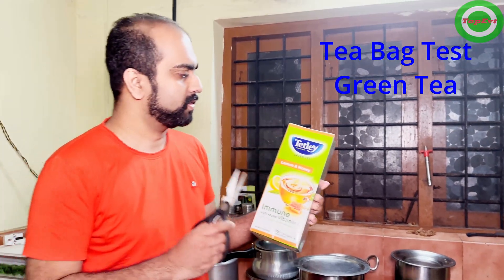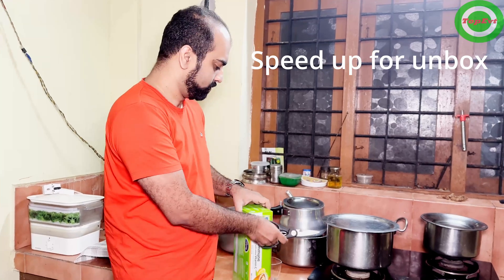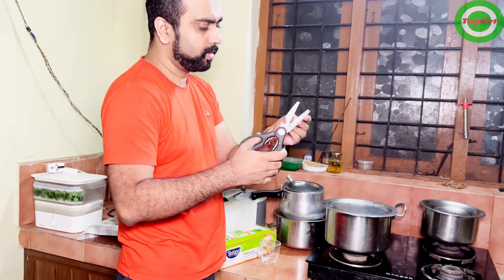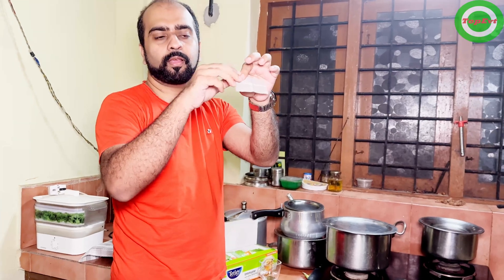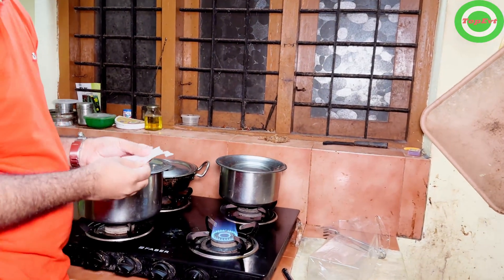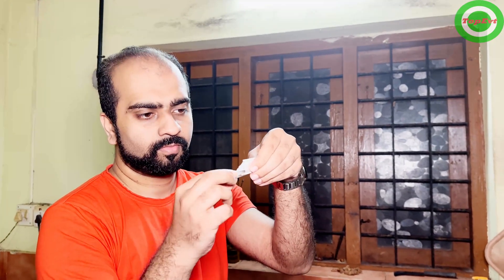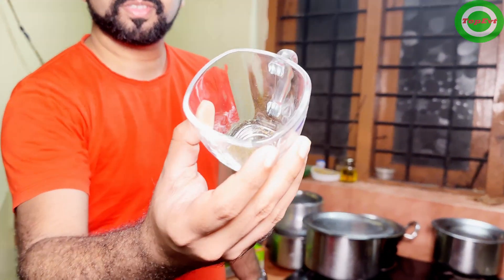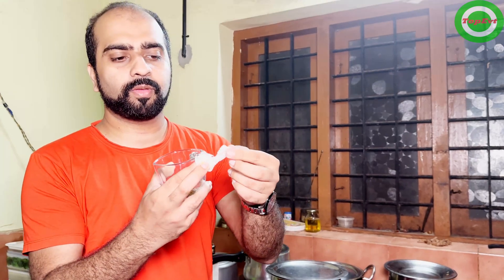How to test Greentea bag for Plastic? Plastic Teabag can cause Cancer! Tetley Green Tea Test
Tetley Green tea bag test. In this video we will see how you can Test the green tea bag for plastic. If you have plastic in the green tea bag then it can cause cancer. Test it before risiking your health.

For Paid motivational Speaking and Paid Business Consulting please Contact -